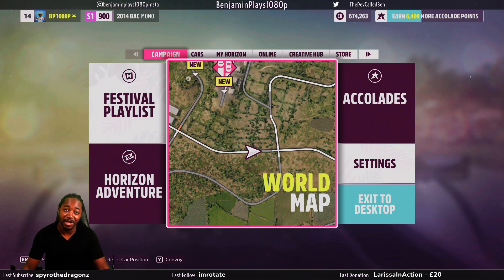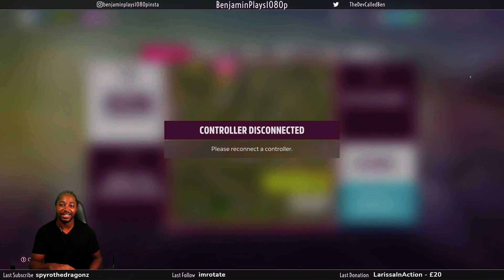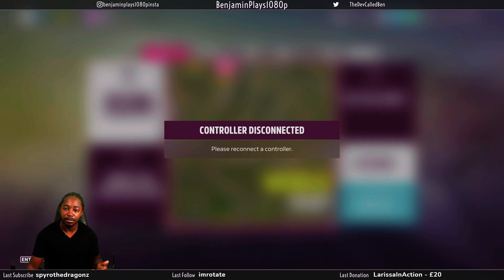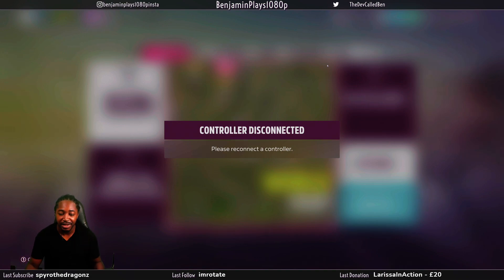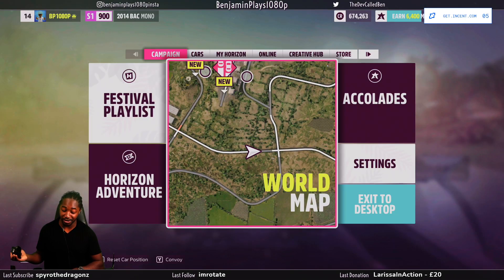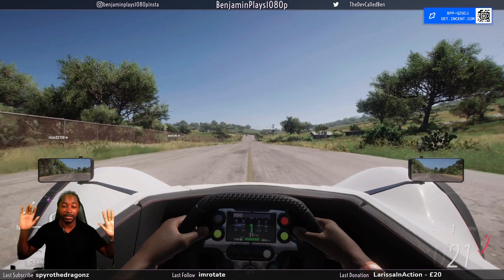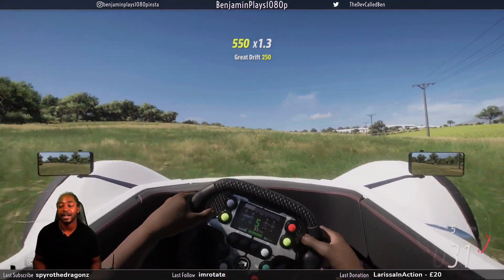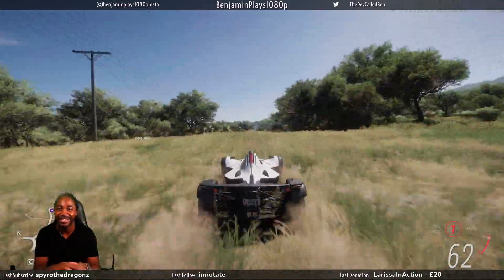(FIXED) LOGITECH G923 Controller Disconnected Fix for Forza Horizon 5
Thank you for tuning into an BenjaminPlays1080P Video

if you want to keep up to date with all the stuff we are getting up to
or would like to take part

We stream everywhere so we can bring the content to you and not you to
the content.
Watch us live over at the following Broadcasting websites

hey there, we also stream on youtube so make sure you turn your notifications on

we would love to know